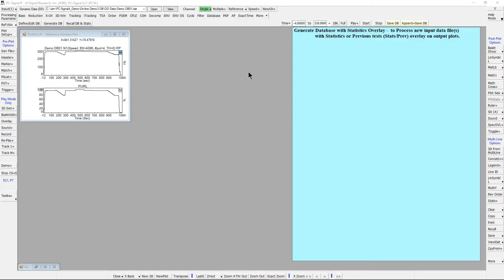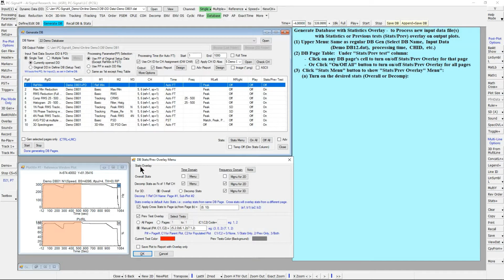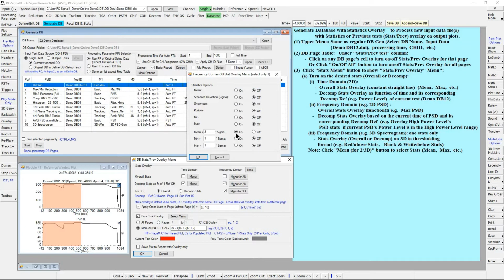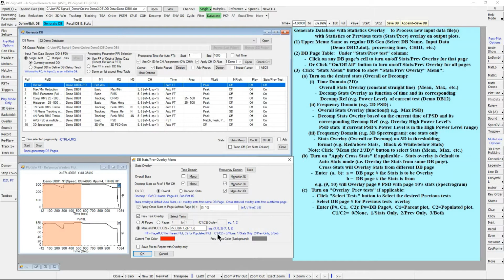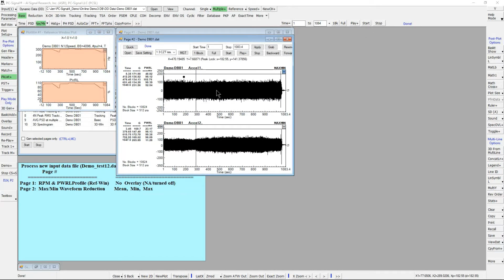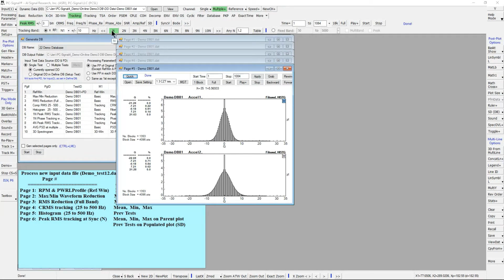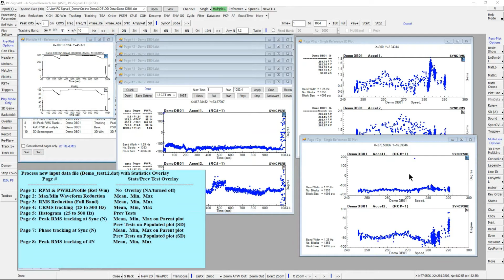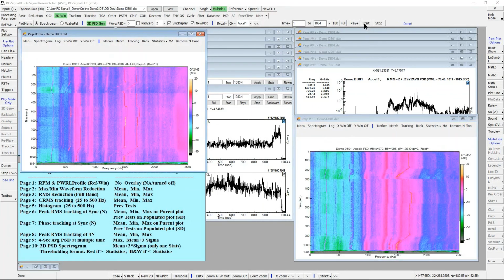DB in PC-Signal - Process New Input Data with Statistics Overlay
This video shows how to process a new input data, with statistics of previous tests overlay onto the output plots, in PC-Signal.